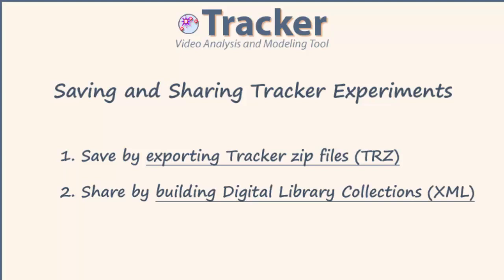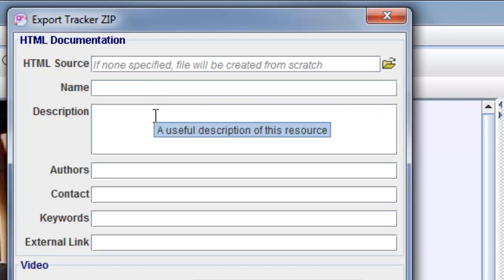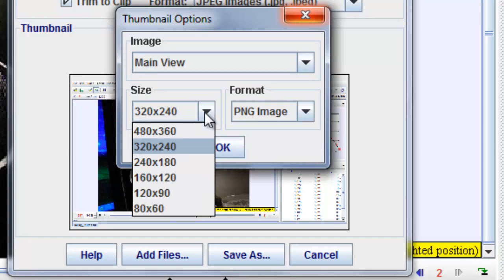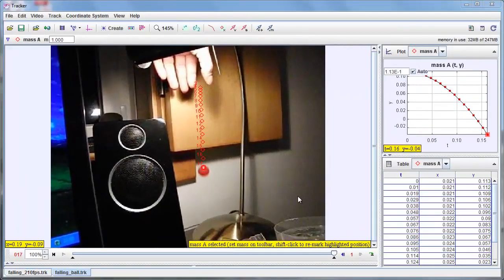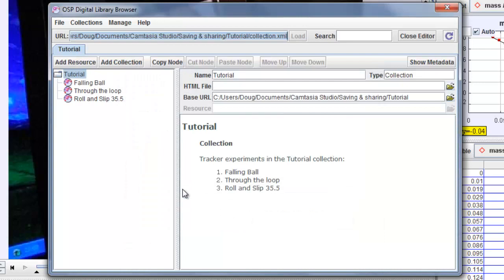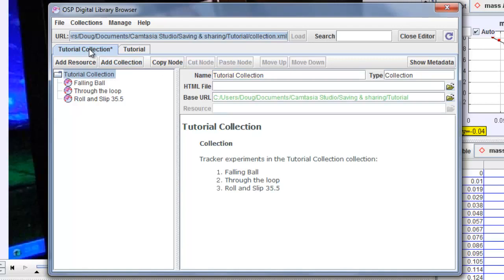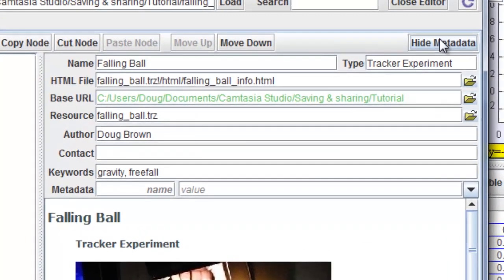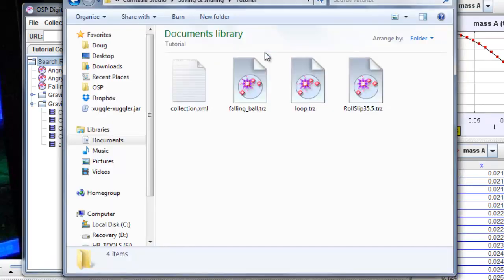Saving and Sharing Tracker Experiments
This tutorial shows you how to save Tracker experiments by exporting Tracker zip (TRZ) files and to share them by building Digital Library Collections. It's easier than you think!